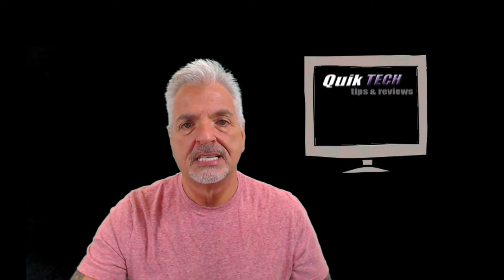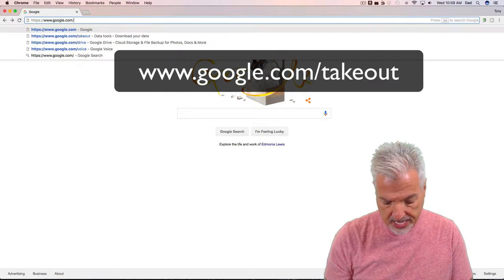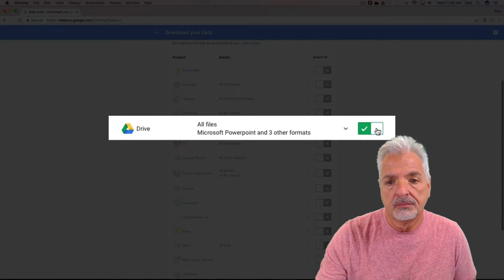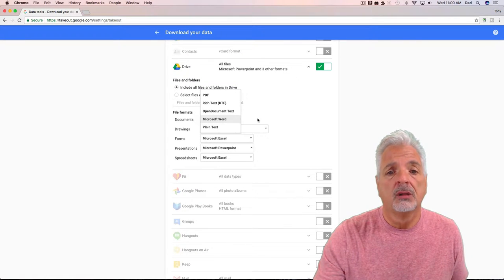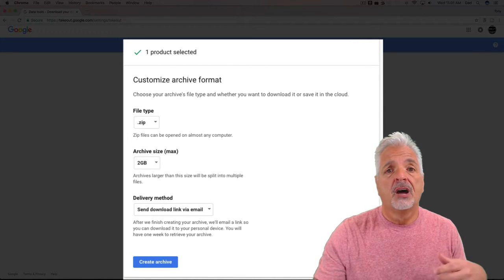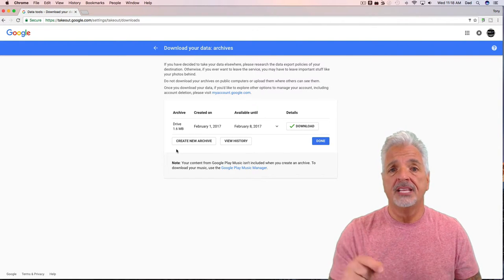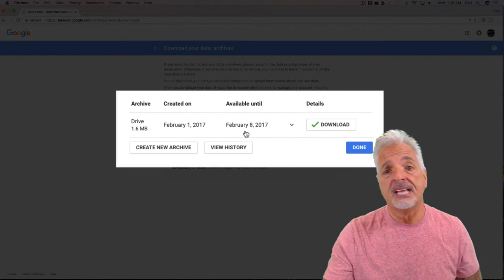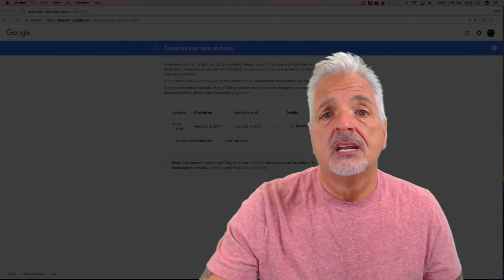How to Export Google Account Data Using Takeout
In this video, I talk about How to Export Google Account Data Using Takeout.

Regards!!